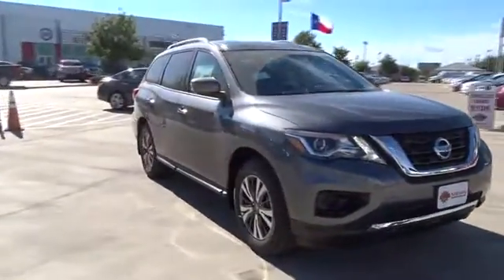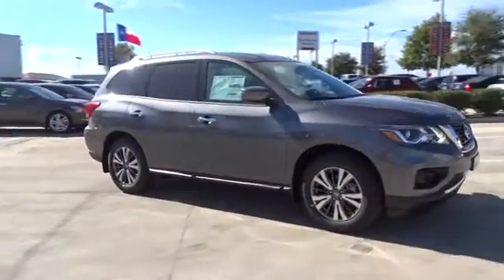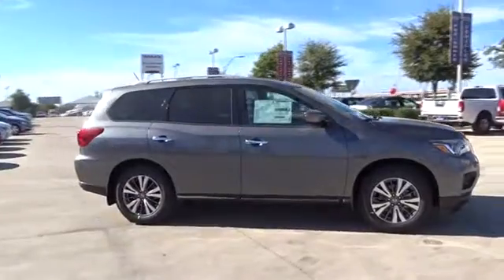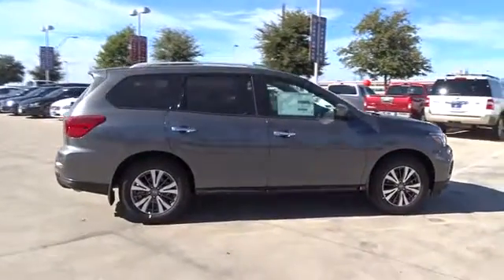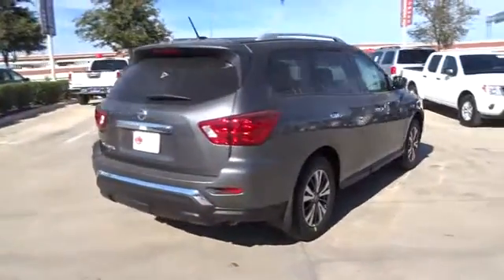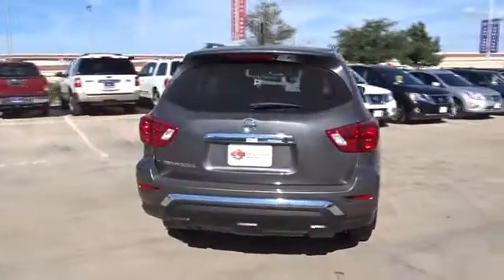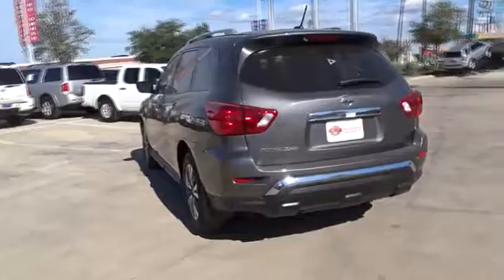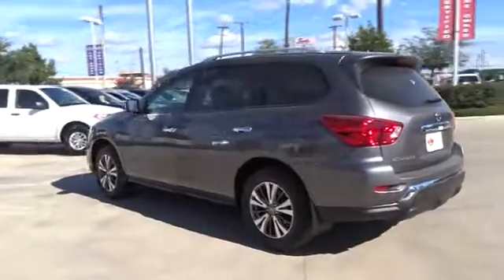2017 Nissan Pathfinder San Antonio, Austin, Houston, New Braunfels, Helotes, TX N70112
2017 Nissan Pathfinder

Gunn Nissan
12838 San Predro

This is the vehicle for you if you're looking to get great gas mileage on your way to work*** Safety equipment includes: ABS, Traction control, Curtain airbags, Passenger Airbag, Daytime running lights...Other features include: Bluetooth, Power locks, Power windows, CVT Transmission, Rear air conditioning... The Nissan Pathfinder is an incredible 7-passenger crossover that features a sporty look with plenty of attitude and space to go around. It has luxurious body sculpting that starts with the tapered front, with its chrome-framed grille and dramatic head lights, and then glides all the way back. It has notably large windows which helps the driver with visibility. The Pathfinder is equipped with a 3.5L V6 engine with 284hp and 259 lb-ft of torque, which is paired with an Xtronic Continuously Variable Transmission allowing for up to 6,000 pounds of maximum towing capacity. In addition, the All-Mode 4x4-i intuitive 4WD system is an available option allowing you to select between 2WD, 4WD, and Auto Mode which operates in 2WD until adverse road conditions are detected and switches to 4WD. The Base S trim comes very generously equipped. It includes features like a 6-CD, Six Speaker Sound System with auxiliary input, audio controls on the steering wheel, Push Button Ignition, and Tri-Zone Temperature Control. Plus, it comes with the EZ Flex Seating System, where the 2nd row glides and tilts forward for access to the reclining 3rd row. Both 2nd and 3rd rows fold flat as well for your cargo allowing for a maximum capacity of 79.8 cubic feet. Higher level trims offer available options like the Rear Sonar System and the amazing Around View Monitor. The Tech Package for the SL trim bundles items such as navigation with an 8-inch touch screen and a Bose premium sound system. On the Premium trim level you can enjoy the Tri-Zone Entertainment System. Up front, the driver and passenger can enjoy music while 2nd-row passengers can watch movies, play video games, plug in a laptop, all on dual 7-inch DVD monitors, listening on two wireless headsets.